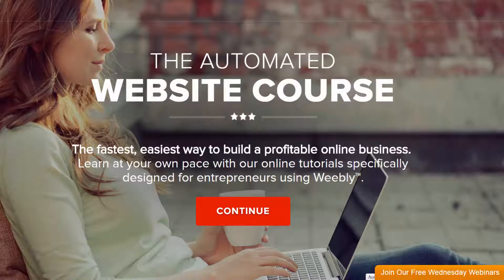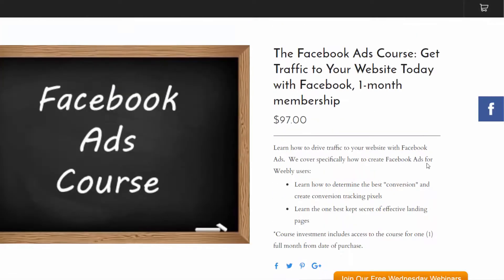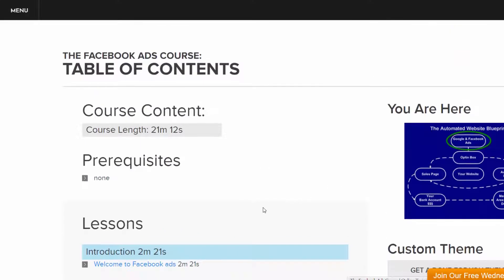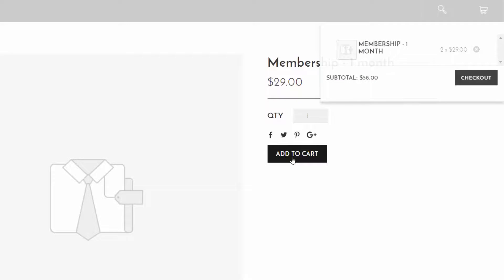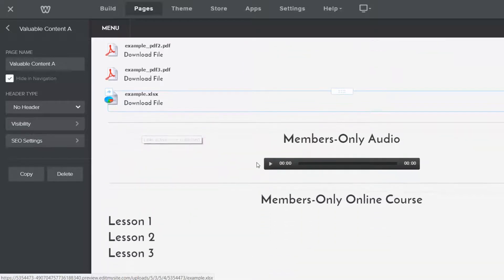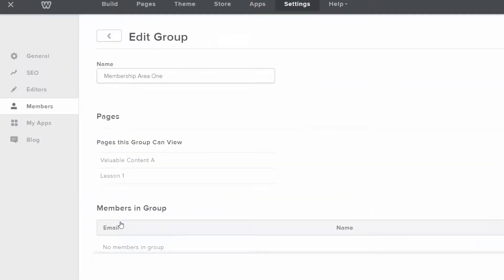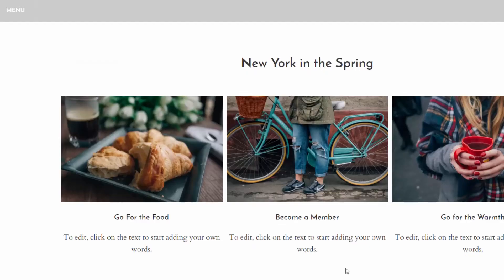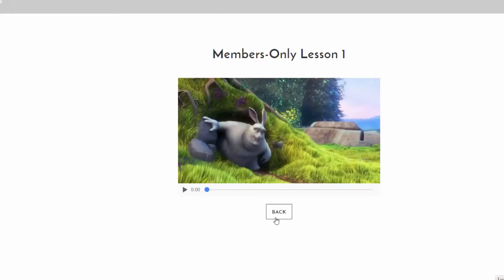How to Make a Membership Site in Weebly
This course shows how to make a paid membership site using Weebly. It provides an example of a live, production membership site created with Weebly and Paid Members App which is available in the Weebly app store.